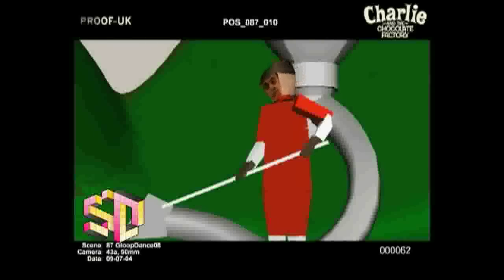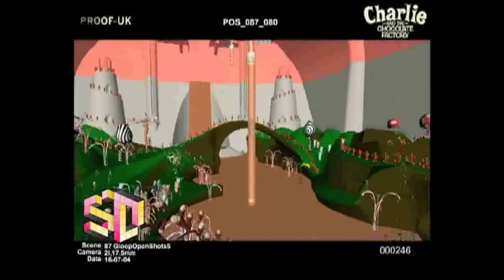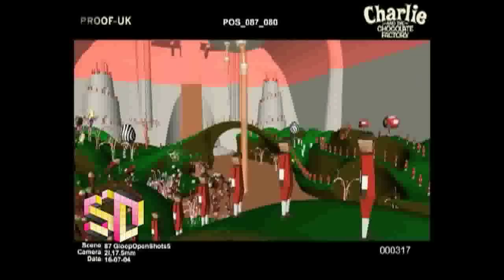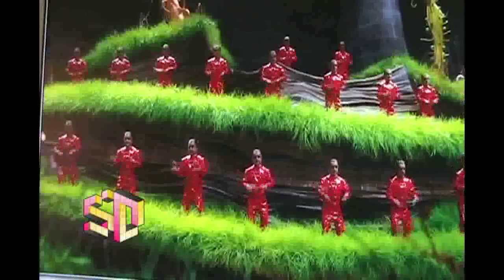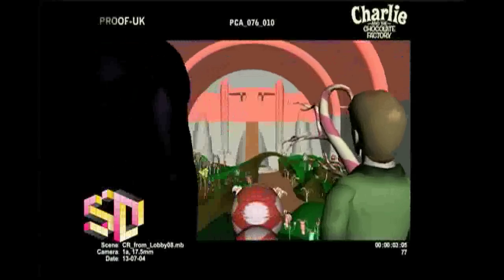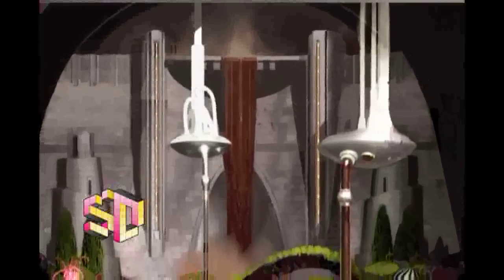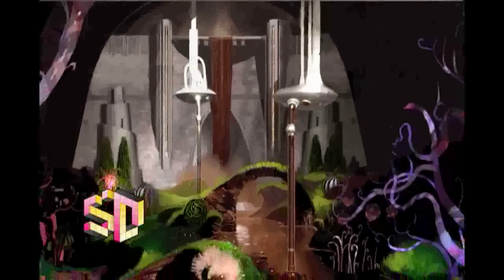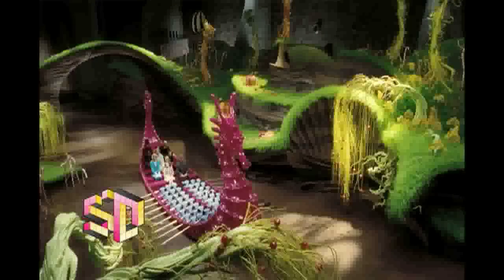Alex McDowell talks about previs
An advocate of immersive film design, Alex McDowell integrates digital technology and traditional design technique, creating a production design process that allows for unprecedented control over the look of the final film. He started incorporating digital design into his work with Fight Club. He sophisticated the process in 1999 with a fully integrated digital design department for Steven Spielberg's Minority Report, creating an intensely researched world of 2054. For Spielberg's The Terminal, he set up another cutting-edge art department to realize a full size airport terminal, the largest architectural set ever built for film.  Here Alex talks about the Pre Vis design of Tim Burton's Charlie and the Chocolate Factory